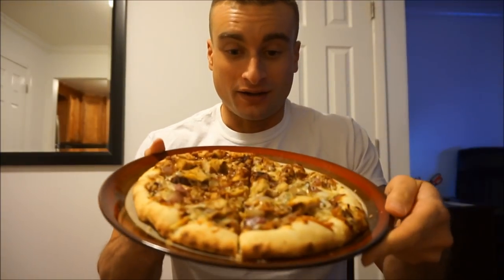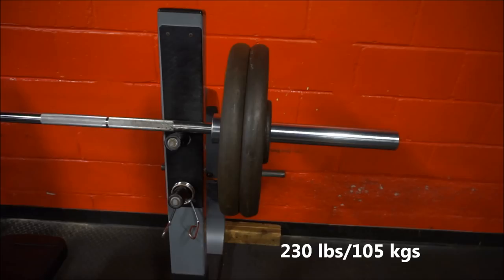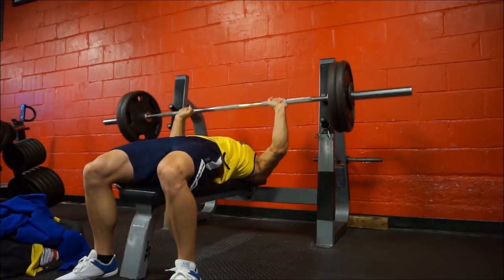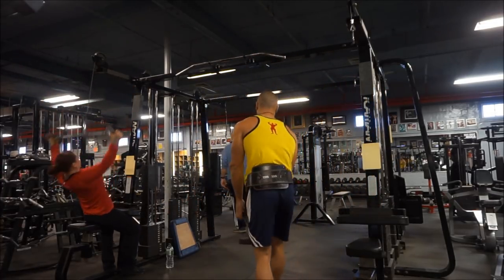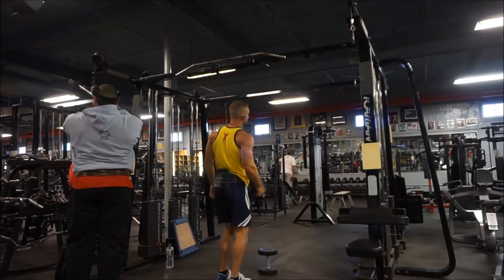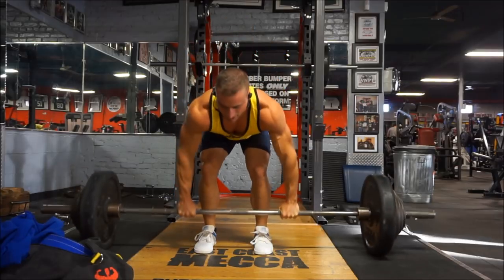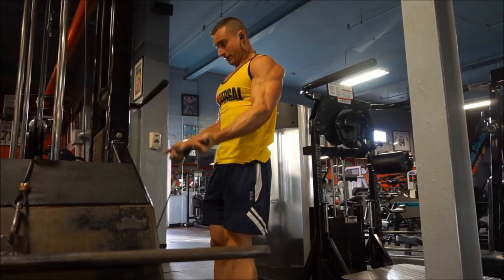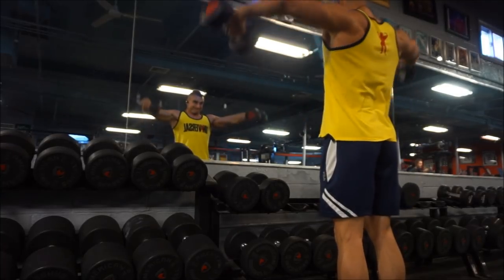Splitting Up Strength and Hypertrophy | Trader Joe's Pizza